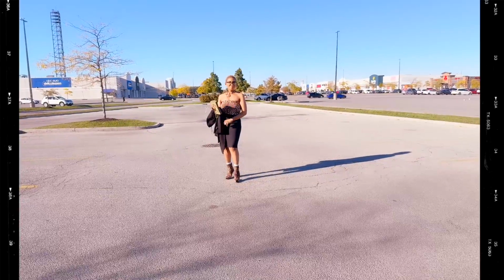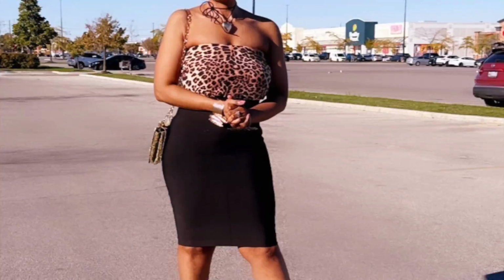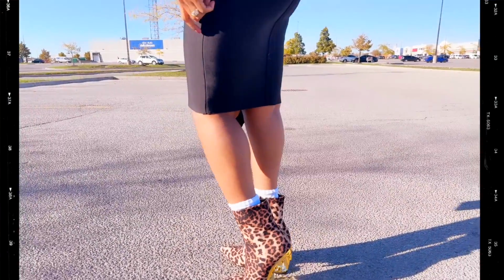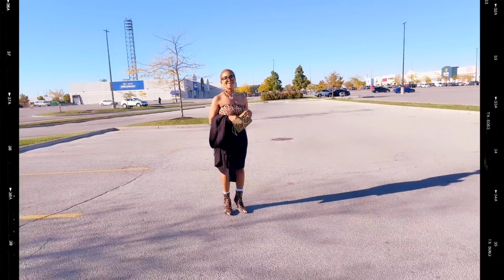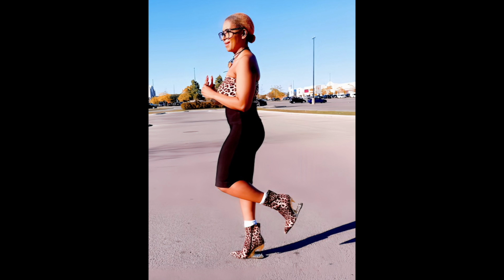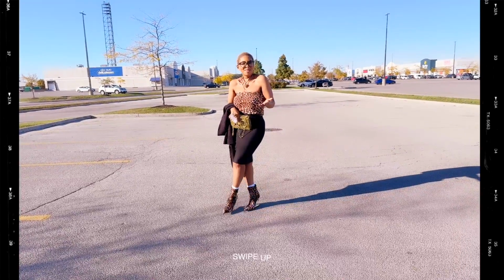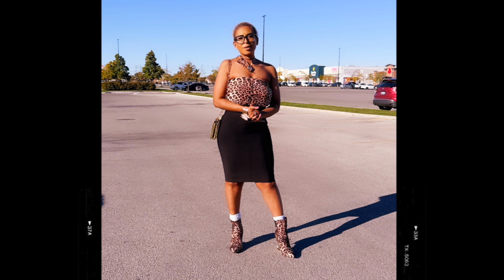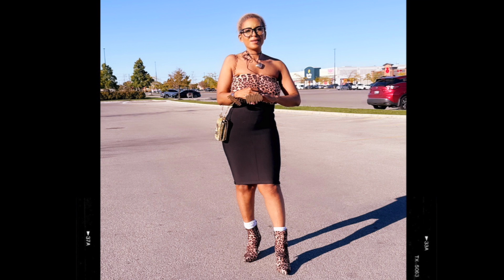POV: You're 40+ and Still Making Bold Fashion Choices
Let's talk about leopard print after 40—and why you should absolutely wear it.

In this video, I'm breaking down this full leopard look: leopard print top, black pencil skirt, and leopard print boots. Bold? Yes. Elegant? Absolutely.

I'm sharing:
 How to wear bold prints after 40 without looking costume-y
The secret to making leopard print look elegant
 Pattern mixing rules (and when to break them)
How to balance statement pieces with neutrals
 Why confidence is your best accessory
Styling tips for bold prints at any age

At 40+, we're done following "age-appropriate" fashion rules. If it makes you feel confident and beautiful—WEAR IT. This is what commanding a room looks like.

 LIKE if you're team bold prints after 40

COMING UP:
Wednesday: Skincare content
Next Saturday: More fashion!